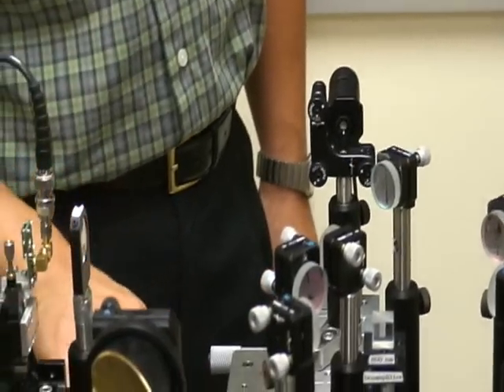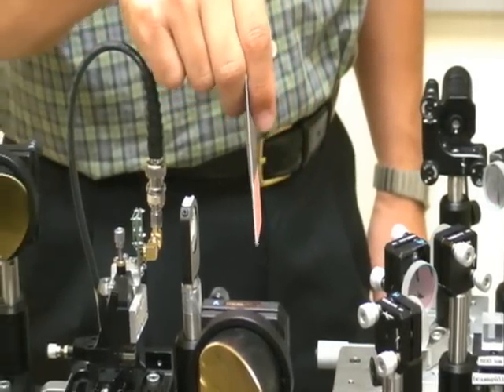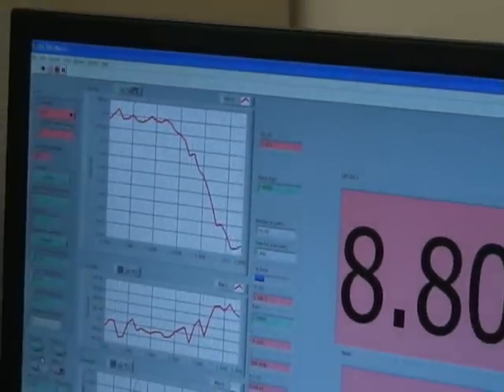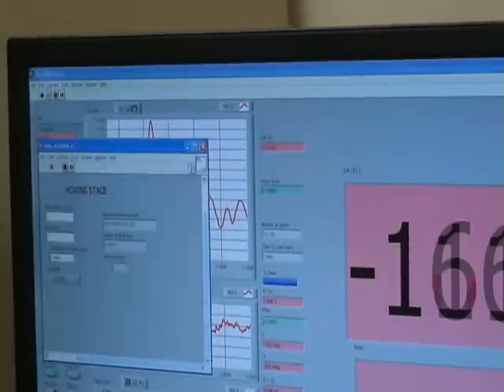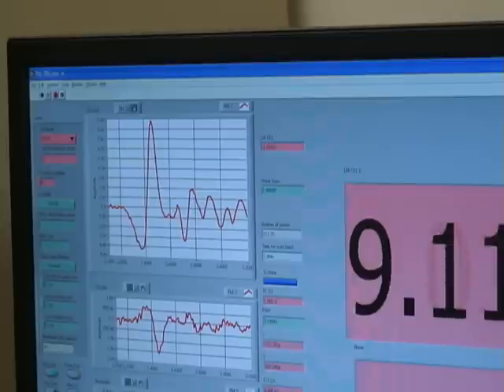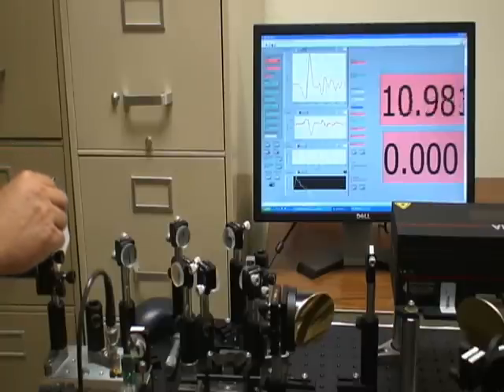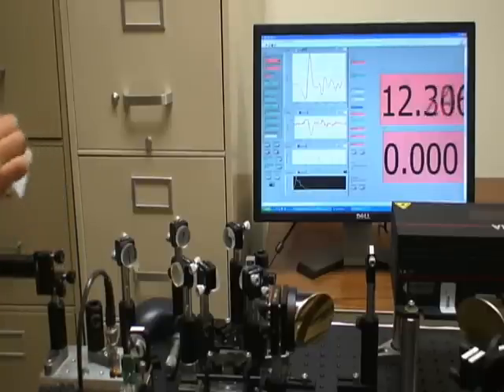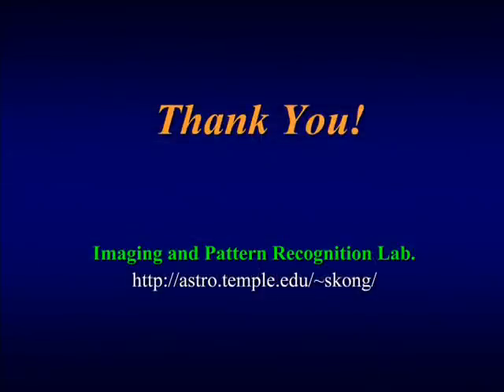Boosting Terahertz Radiation in THz-TDS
This demo presents a cost-effective way to increase the power of terahertz (THz) radiation by mixing an inexpensive continuous-wave (CW) laser. Higher-power THz radiation would give a higher SNR as well as an increase in the sensing range.